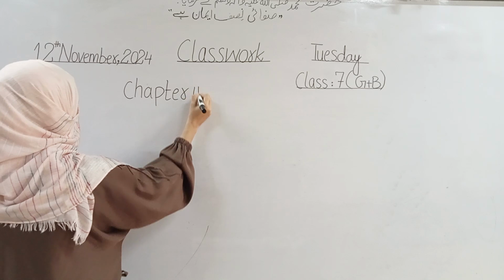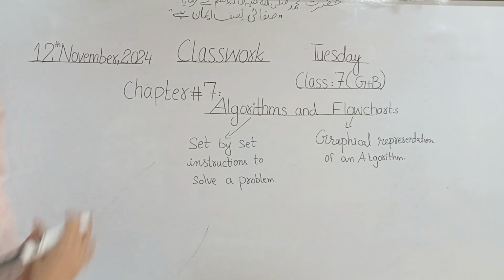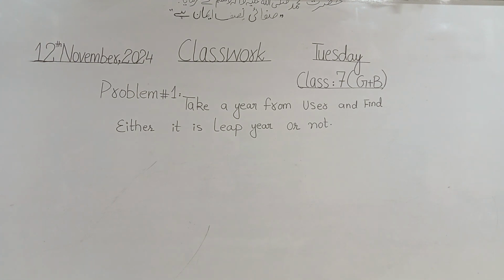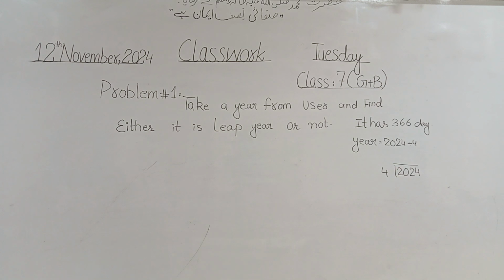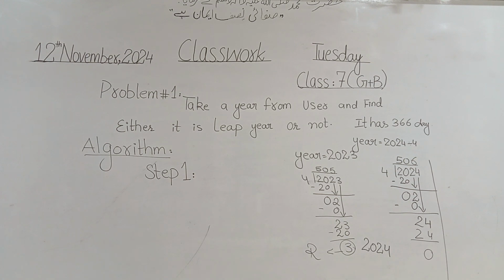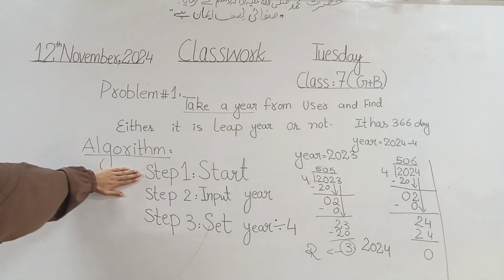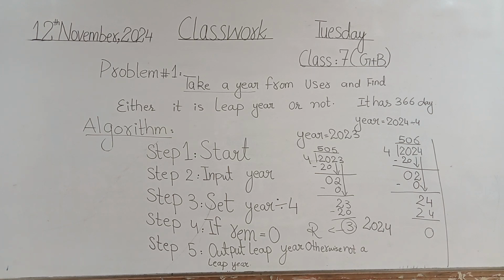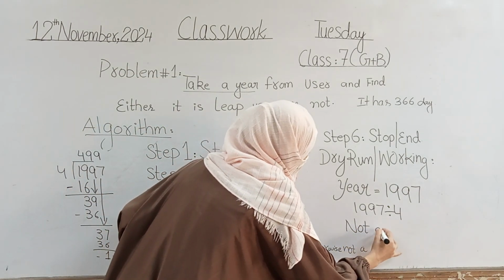Algorithm and FlowChart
Class: 7 Girls and Boys
Topic: Algorithm and Flow Charts
You have to solve this problem in the notebook and Dry Run it with taking an other Year from user.